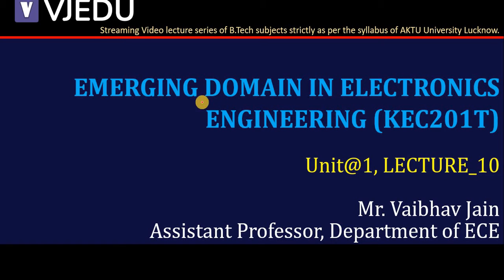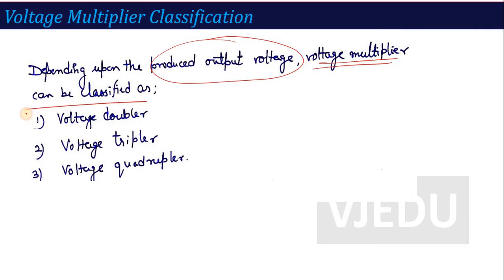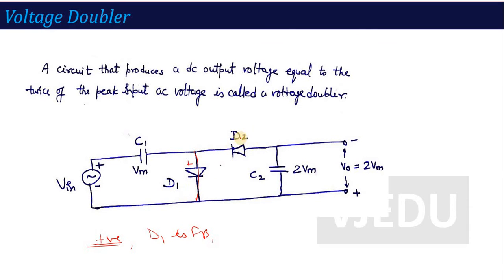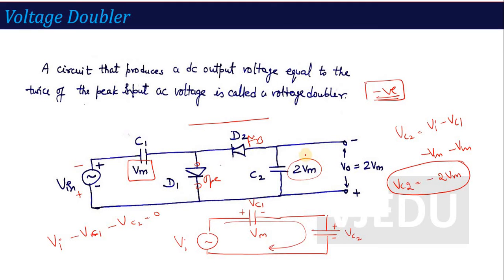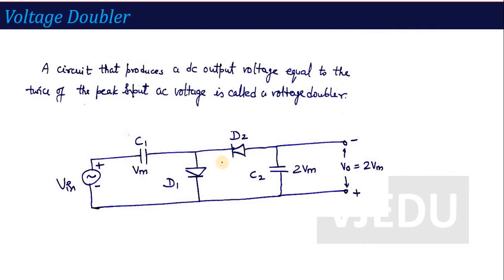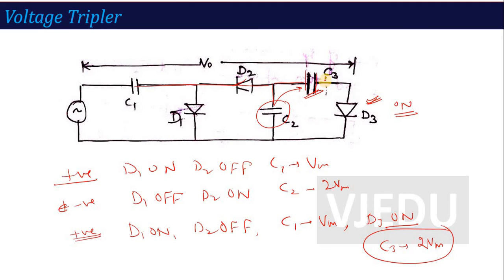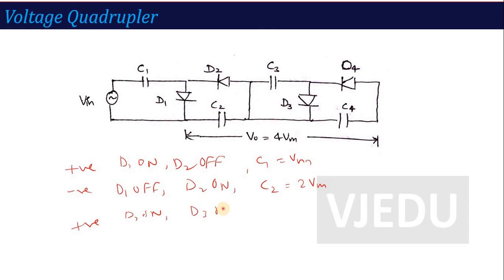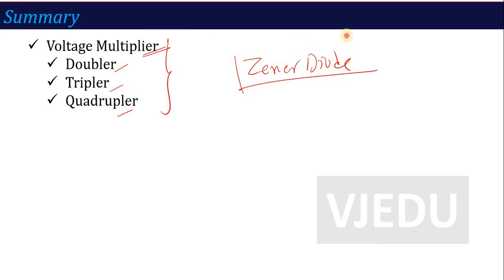U1_L10_Voltage Multiplier using Diode | Electronics Engineering (KEC201T)| Hindi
In this video you will learn the working of various voltage multiplier such as
1) Voltage Doubler
2) Voltage Tripler
3) Voltage Quadrupler